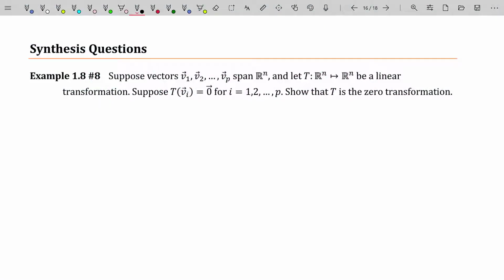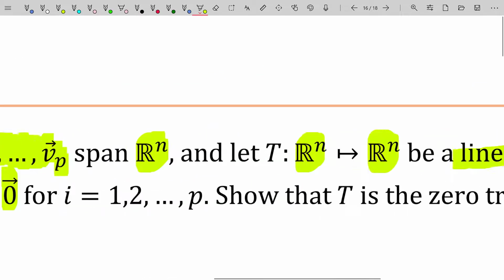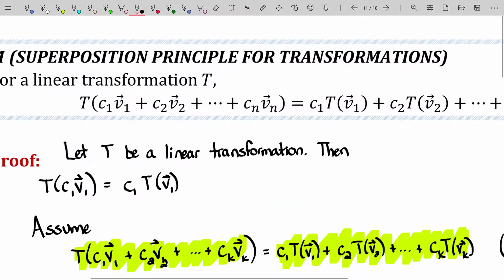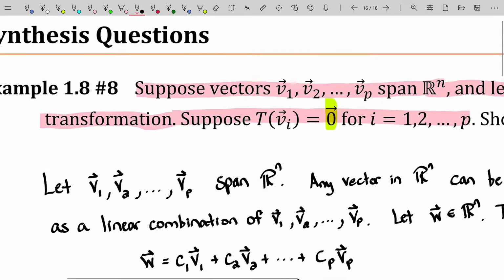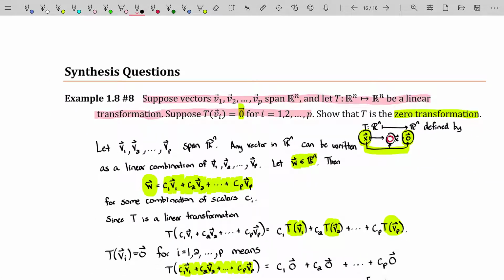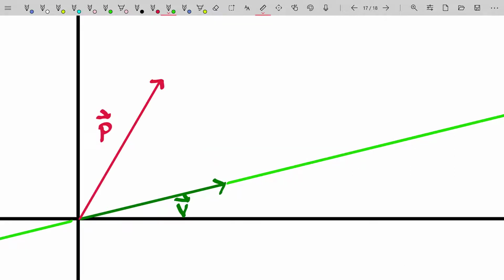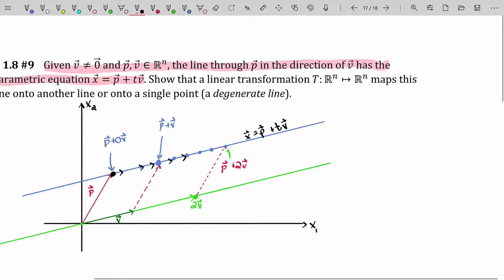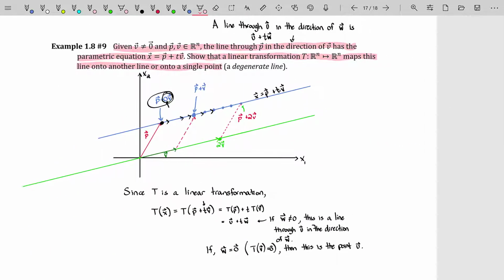Linear Equations in Linear Algebra - Introduction to Linear Transformations - Synthesis Questions